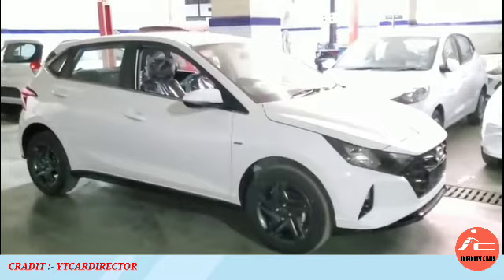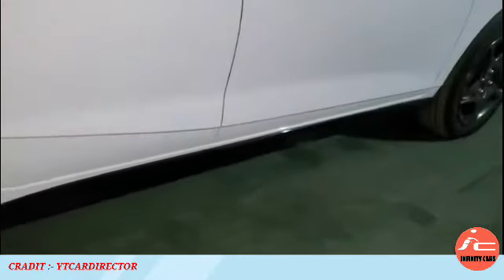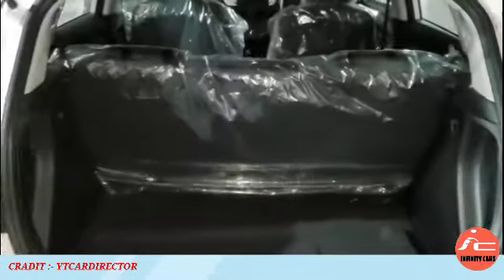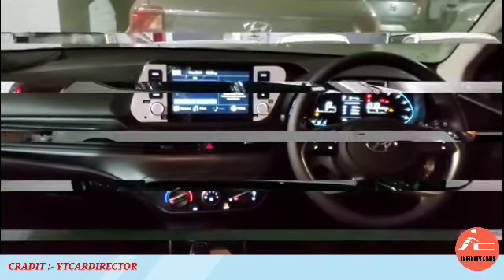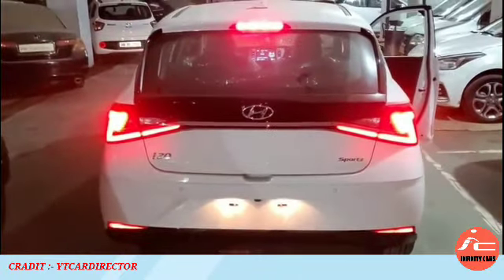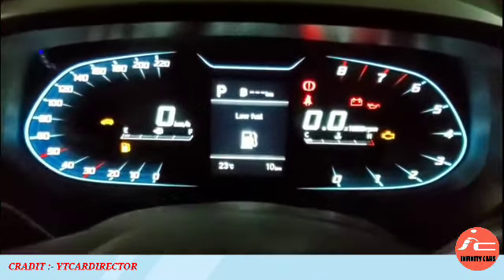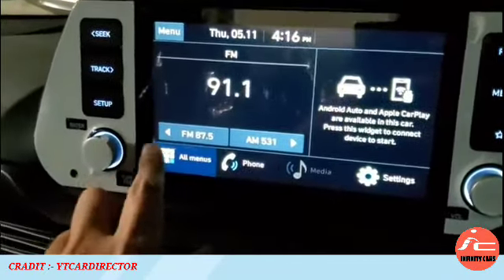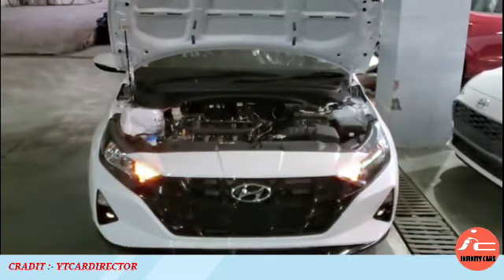Hyundai i20 Sportz 2021 Real- life REVIEW-INFINITYCAR'S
Hyundai i20. It comes with four variants which splits into 24 versions In terms of mechanicals, the third-gen Hyundai i20 is being offered with two petrol and one diesel engine options. First is 1.2-litre kappa four-cylinder naturally aspirated petrol which is good for 82bhp(MT) & 87bhp(iVT) and 115Nm of torque. It will come with the option of both a 5-speed manual and a IVT automatic gearbox. Second is a 1.0-litre TGDI three-cylinder turbo-petrol engine that produces 118Bhp and 172Nm of torque. It will come with a 7-speed DCT automatic gearbox and an iMT (clutch- less manual) gearbox. Third one is 1.5-litre, four-cylinder U2 CRDI diesel engine which produces 99bhp and 240nm of troque As of now, Hyundai only provides the engine with a 6-speed manual gearbox in the new i20 there is no automatic in in diesel. The ARAI claimed mileage for the 1.2-litre petrol engine is 20.35kpl with the manual gearbox and 19.65kpl with the iVT auto box, while the 1.0-litre turbo petrol returns 20.25kpl with the DCT gearbox and 20kpl with the iMT. The 1.5-litre diesel manual has a claimed fuel efficiency figure of 25.2kpl. Colour Options : Polar White, Typhoon Silver, Titan Grey, Fiery Red, Starry Night, Metallic Copper Dual Tone : Polar White with Black Roof and Fiery Red with Black Roof.

Hello Contain owner And Creators it is an Humble Request by me for you.

There is never a need to strike a video down.